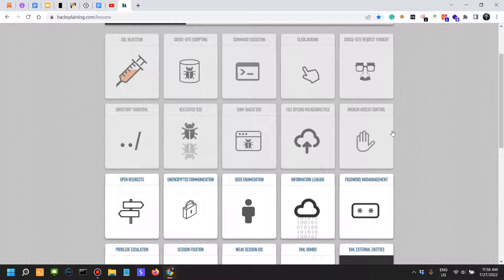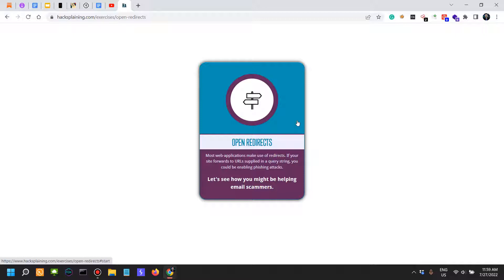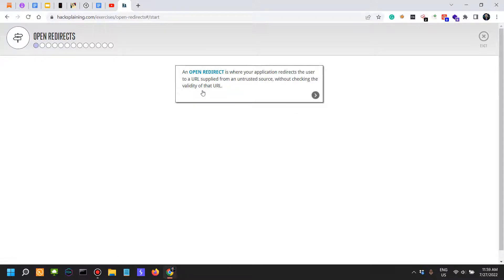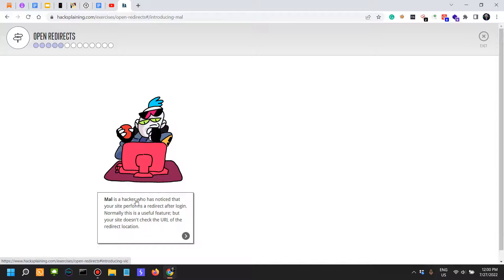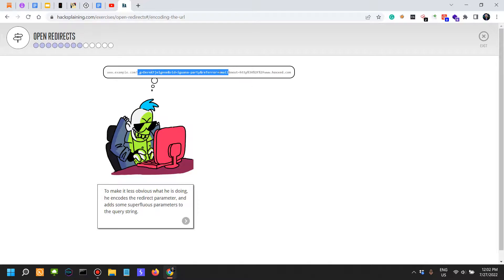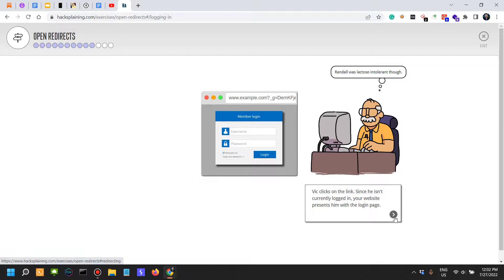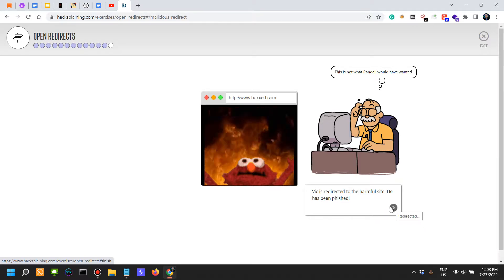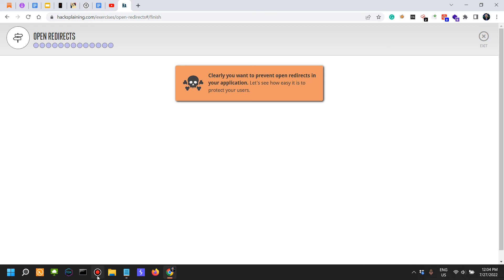Practical Web Application Security - Part 20 - Open Redirect Attacks [Hacksplaining]